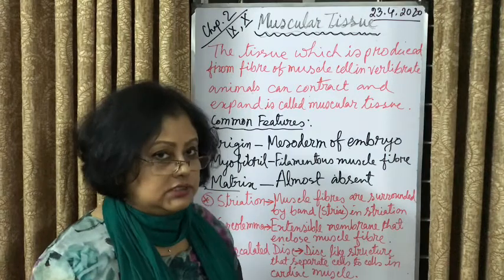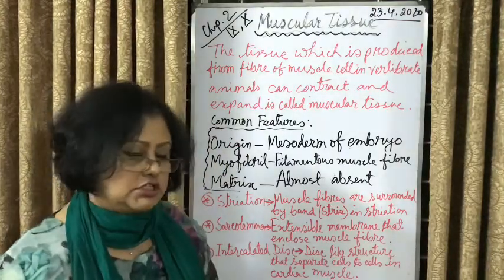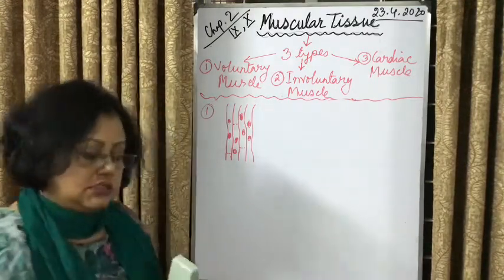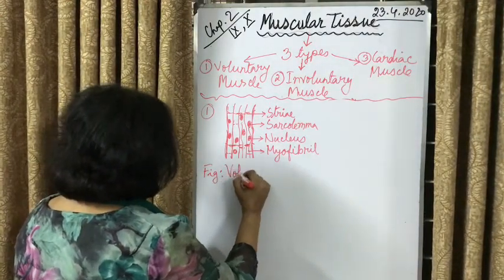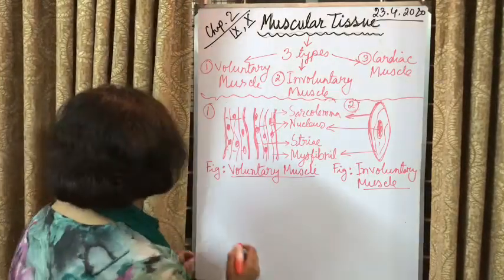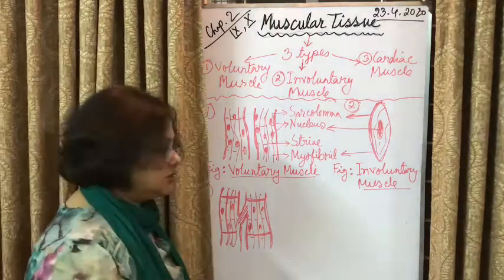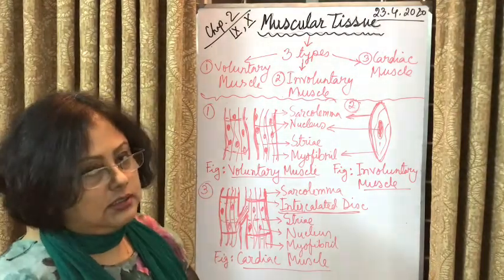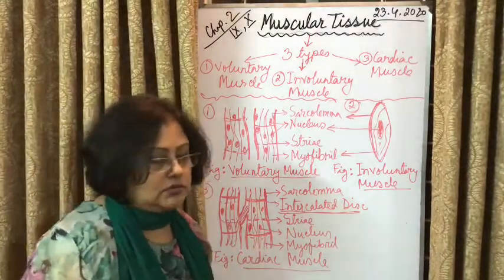Chapter 2 Muscular Tissue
It is a module on Muscular tissue that will help you to get a complete idea in it.